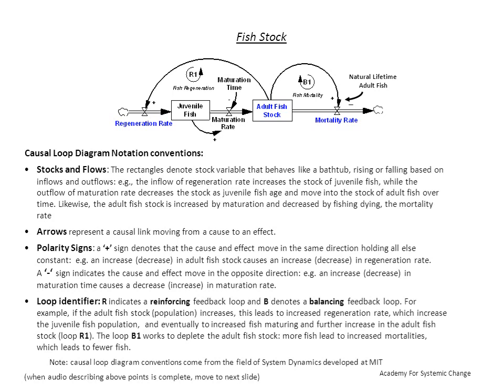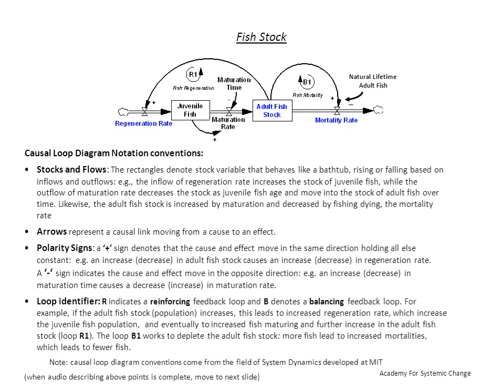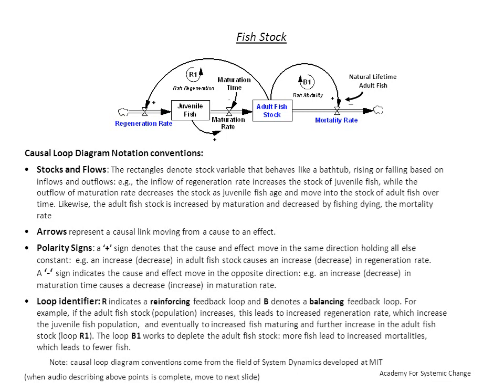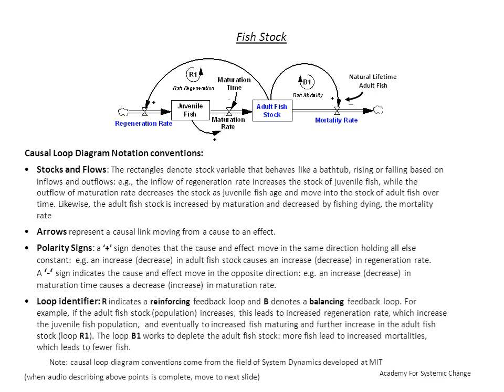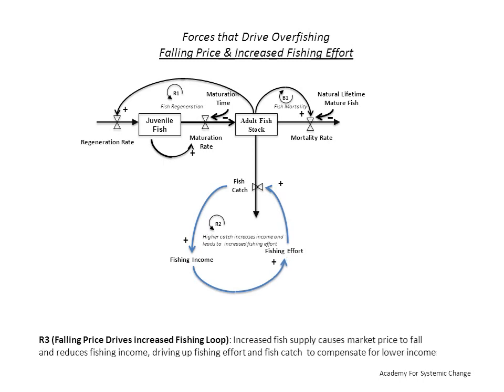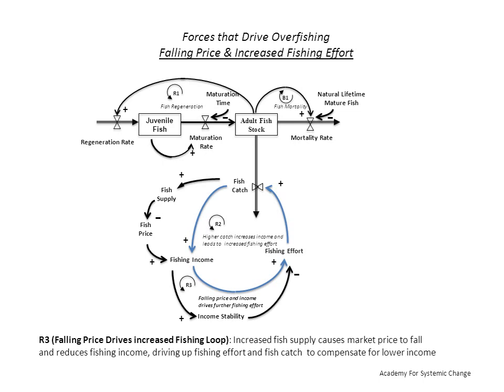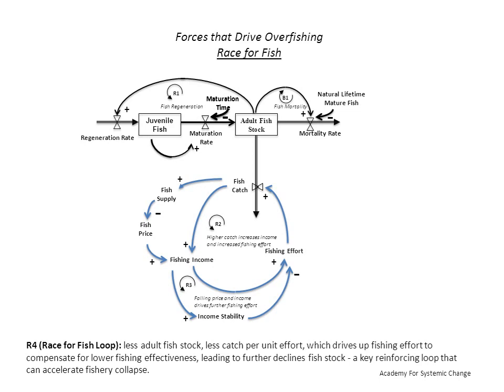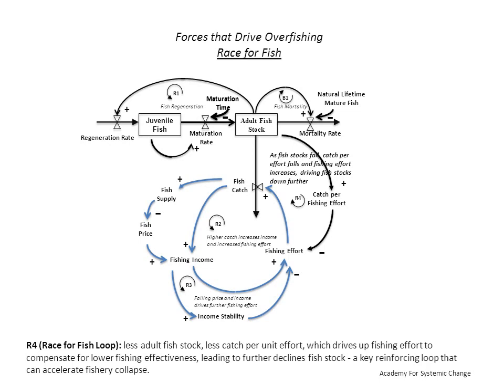Fishery Causal Loop Diagrams